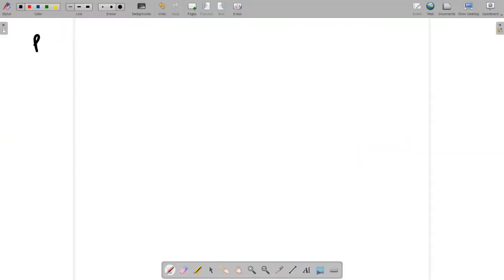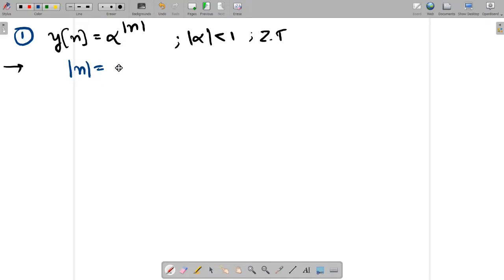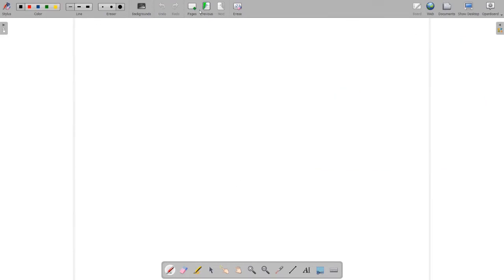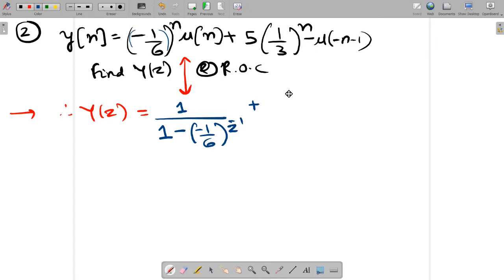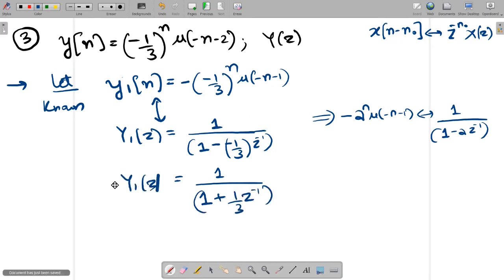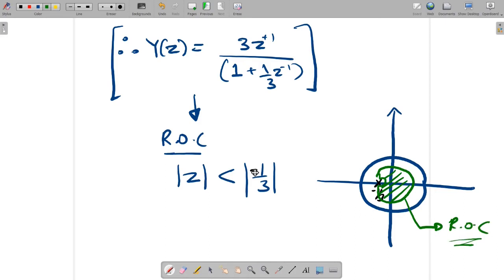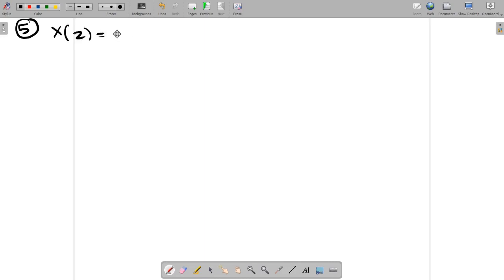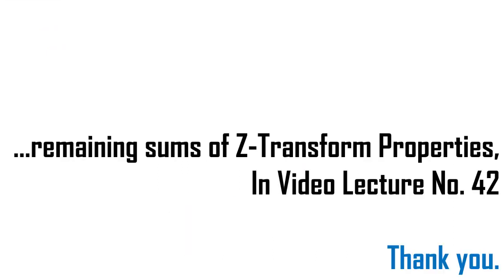Signals & Systems | Lecture No. 41 | Z Transform- Properties- Part 1- Linearity & Time Shifting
This video is part of a series of lectures uploaded to append to the offline lectures already conducted during the classroom hours.

Please Note: These lectures are meant for students of the below given class. The method of teaching used in the video is meant to simulate a classroom environment, with emphasis to cover the remaining part of the course online. (Made during the Covid-19 Pandemic lockdown)

Class: Second Year Engineering
Course: Signals & Systems
Academic Year: Even Semester (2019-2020)
Lecture No.: 41
Topic: Z Transform (Properties: Linearity + Time Shifting)

Recording Tools used:
Digital Writing Tablet (XP-Pen Deco 01 V2)

OPEN-SOURCE Recording Softwares used:
Interactive White Board Software (Open Board):

Video Credits:
Jithin Saji Isaac,